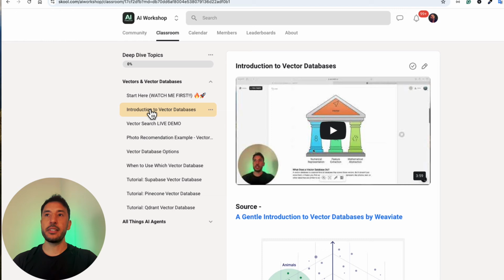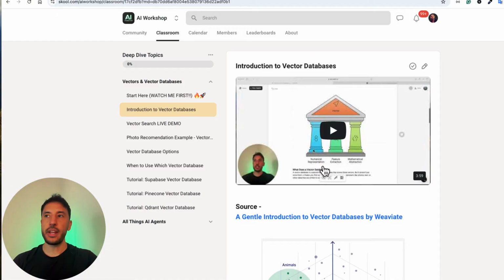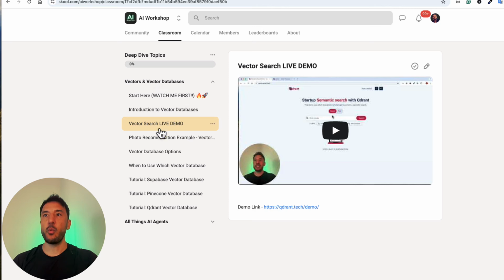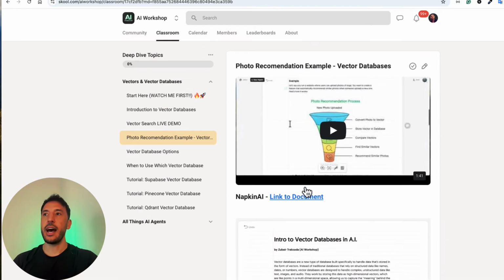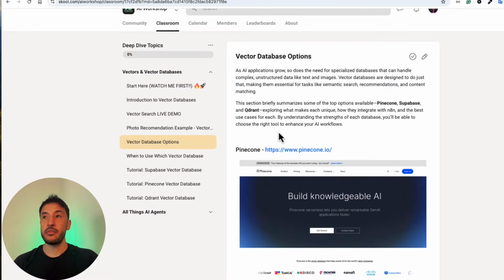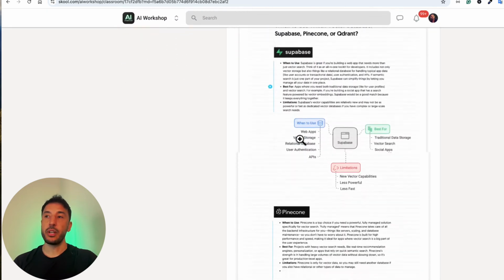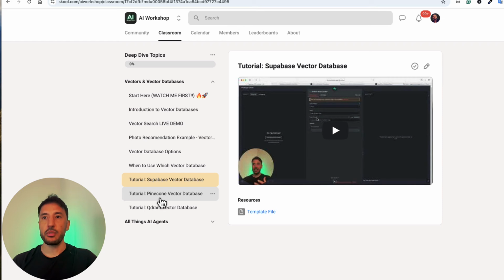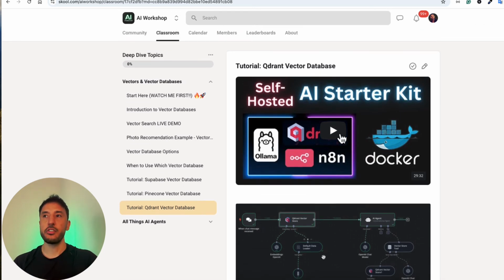01 START HERE WATCH ME FIRST!! 🔥🚀 - Deep Dive Topics with n8n 1